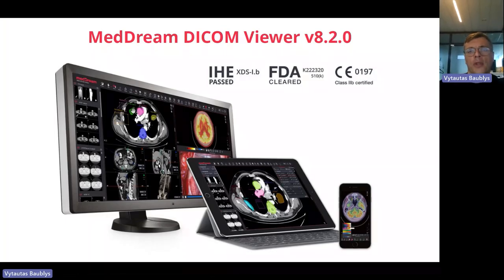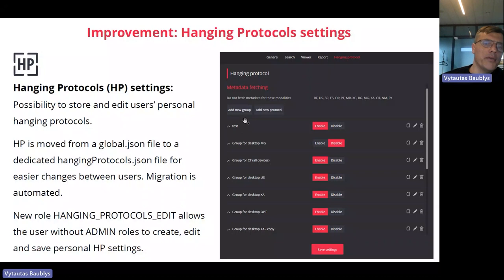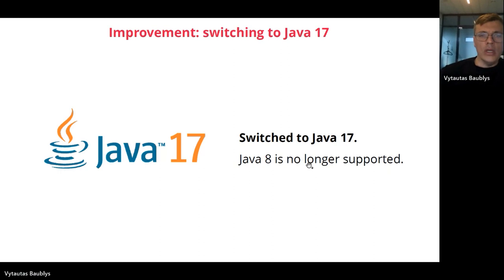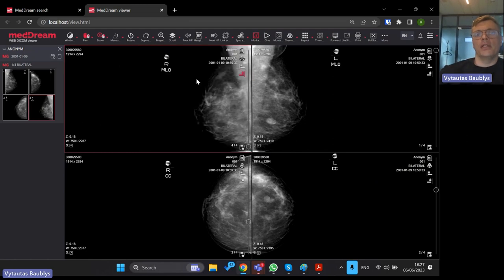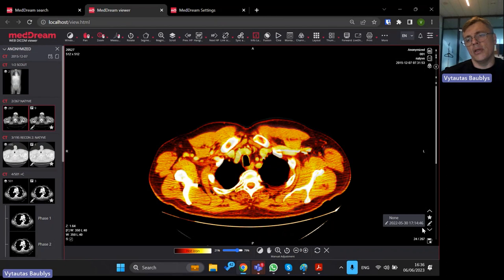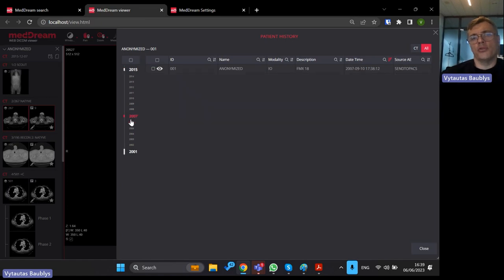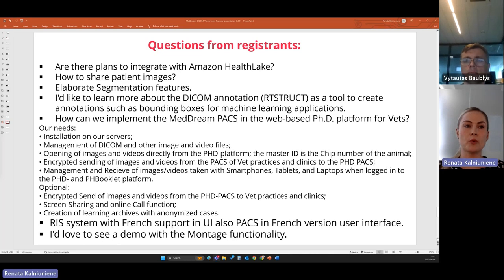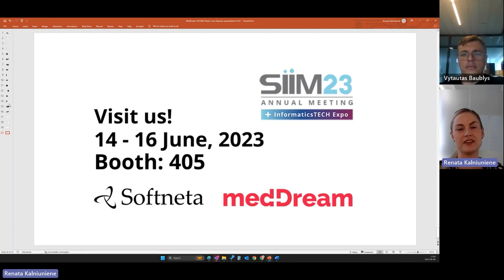Webinar video: 'What’s new in MedDream v8.2.0'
Softneta hosted an online webinar 'What’s new in MedDream v8.2.0' for the new release 8.2.0 features presentation.
Short content of the webinar:
- New release v8.2.0 features presentation;
- MedDream news: short overview and future vision;
- Most important features demonstration;
- Answering questions from registrants.
Webinar's speaker: Vytautas Baublys, CEO & co-founder of Softneta.
Webinar’s moderator: Renata Kalniūnienė, Marketing Project Manager at Softneta.
During the webinar, these questions from the attendees were answered:
- Are there plans to integrate with Amazon HealthLake?
- How to share patient images?
- I'd like to learn more about the DICOM annotation (RTSTRUCT) as a tool to create annotations such as bounding boxes for machine learning applications.
- How can we implement the MedDream PACS in the web-based Ph.D. platform for Vets?
Our needs:
• Installation on our servers;
• Management of DICOM and other image and video files;
• Opening of images and videos directly from the PHD-platform; the master ID is the Chip number of the animal;
• Encrypted sending of images and videos from the PACS of Vet practices and clinics to the PHD PACS;
• Management and Recieve of images/videos taken with Smartphones, Tablets, and Laptops when logged in to the PHD- and PHBooklet platform.
Optional:
• Encrypted Send of images and videos from the PHD-PACS to Vet practices and clinics;
• Screen-Sharing and online Call function;
• Creation of learning archives with anonymized cases.
- RIS system with French support in UI also PACS in French version user interface.
- I'd love to see a demo with the Montage functionality.
- Are there any RIS / burning CDs Solutions with French language support. - That can be added to your MedDream PACS Software.
- Which dcm4chee database versions are supported by 8.2.0?
- Can job boards be created for radiologists?
- Will the dated and named annotations be visible in another viewer in a PR (Presentation State) format if we need to transfer a patient from our clinic to the hospital that uses a different PACS than ours or should we use a captured viewport instead?
- When the report is being made, it has autosave?
- Can you still use the pan & zoom function when images are aligned using the auto-alignment tool?

This webinar, hosted by Softneta, was mostly intended for industry manufacturers, vendors, and OEMs, integrators, or national system providers.